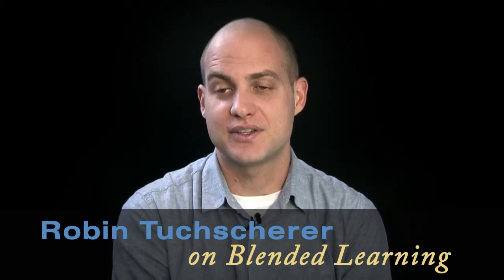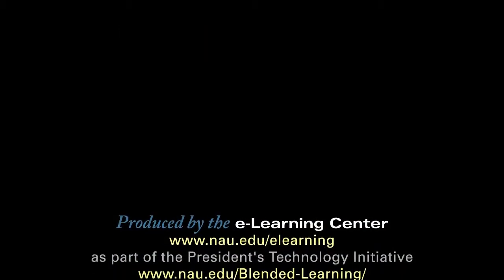Robin Tuchscherer on Blended Learning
Professor Robin Tuchscherer of Northern Arizona University describes his blended version of a lab course for mechanical and civil engineering students who are studying the mechanics of materials. The redesigned lab engages students by giving them more in-depth, hands-on exposure to materials experiments, and it also makes more efficient use of the lab facilities.